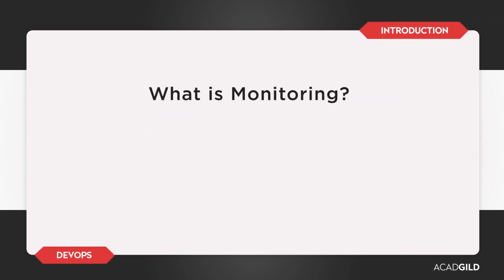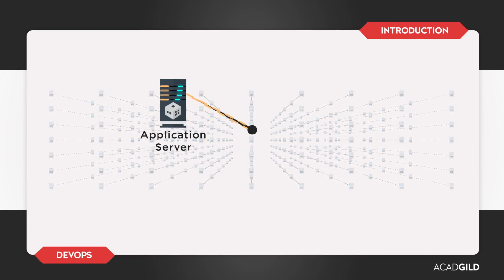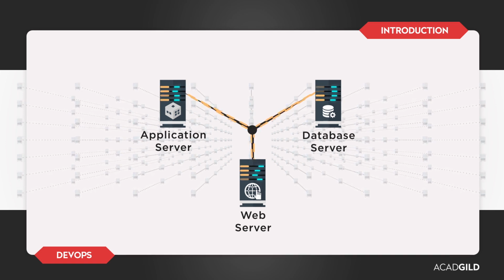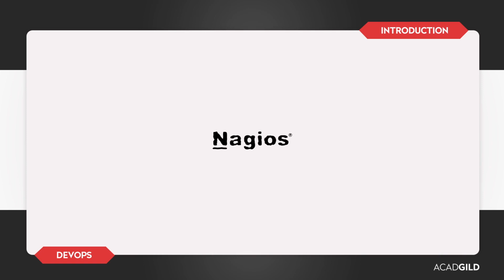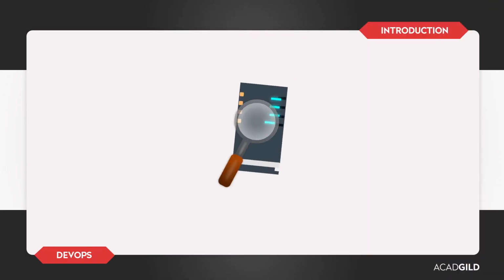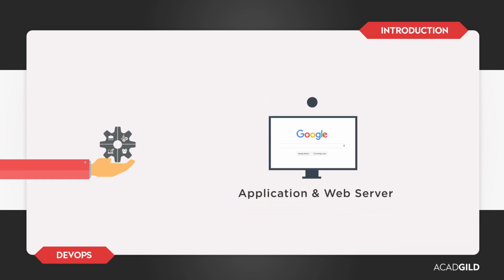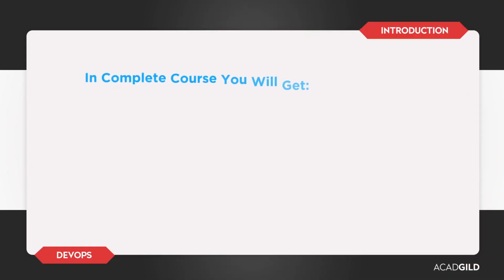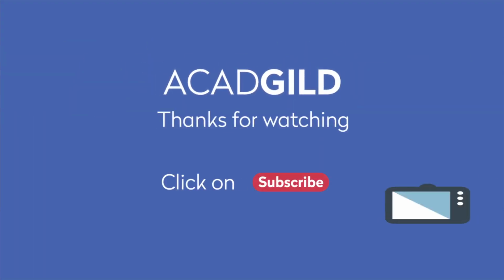DevOps Training Video ｜ DevOps Monitoring ｜ DevOps Tutorial for Beginners Part 7 dbF61BCEU9U